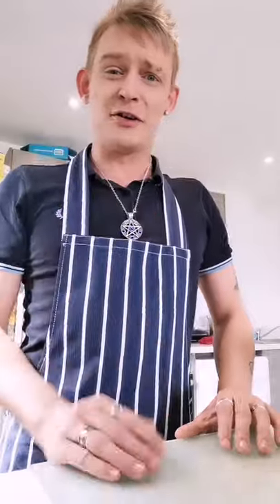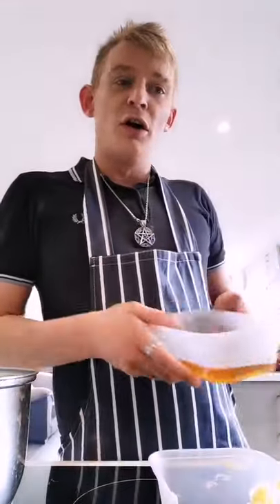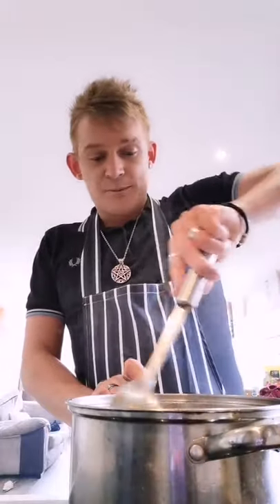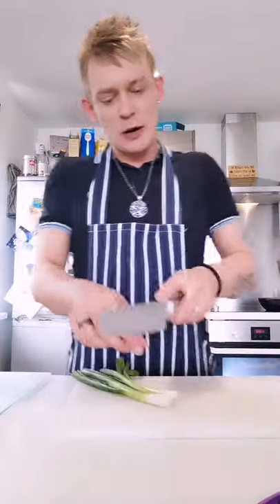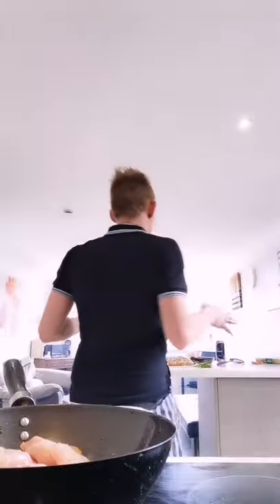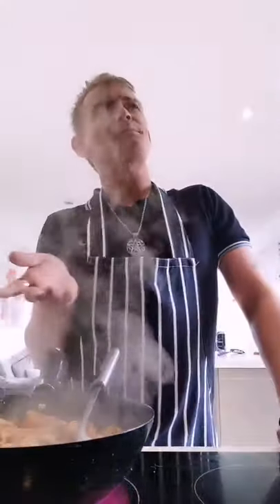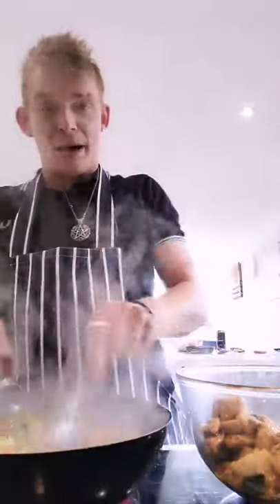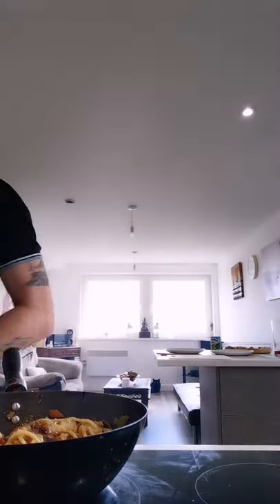Gorgeous Chinese chicken stir fry an for after cornflake tart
Cornflake tart an Chinese stor fry super easy an tasty